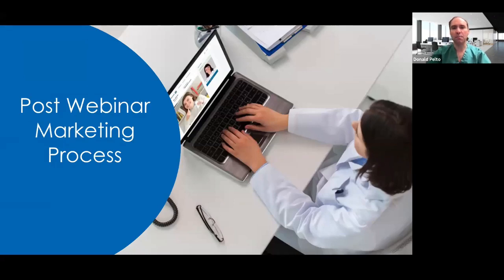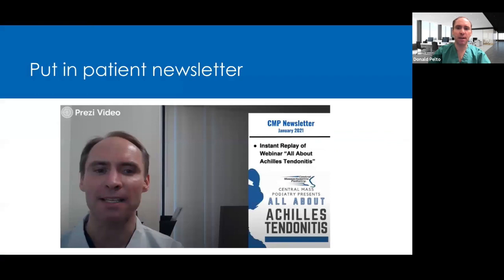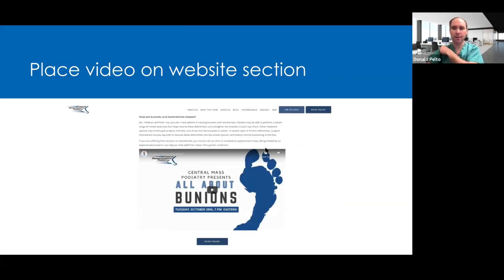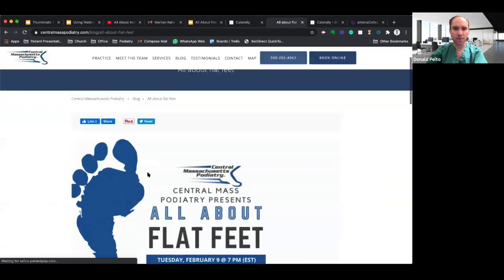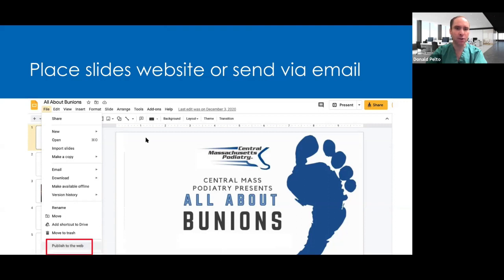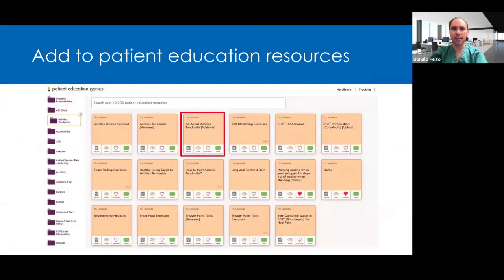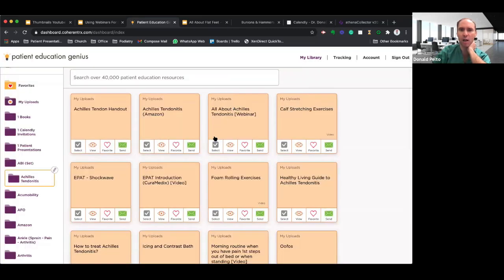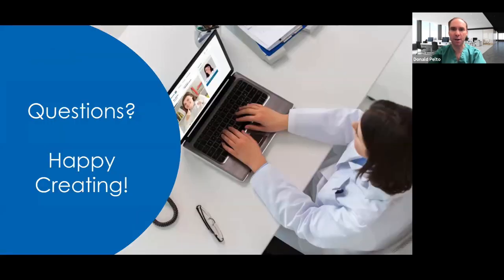Webinar - Post Webinar Marketing Process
By recording your webinar, you'll have a valuable piece of content that you can repurpose to market your practice by:

Setting up automated follow-up emails
Create a patient newsletter
Putting the entire webinar on YouTube
Splitting up the webinar and key points for distribution via YouTube & your other social media channels

- Don